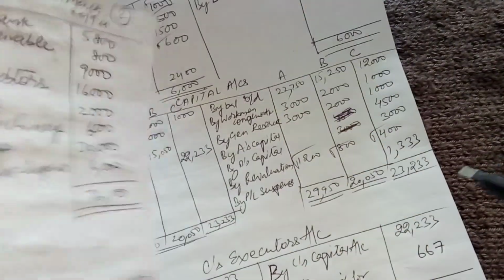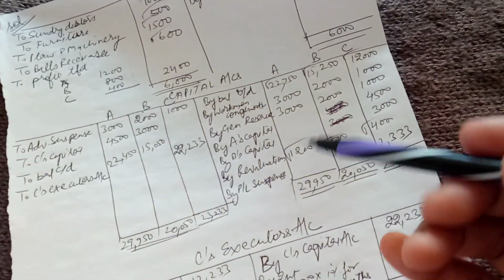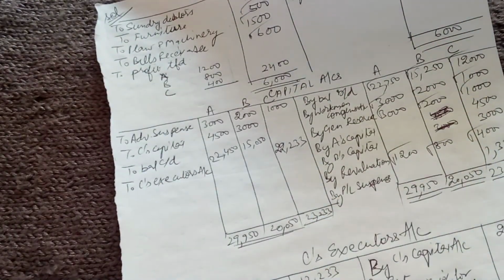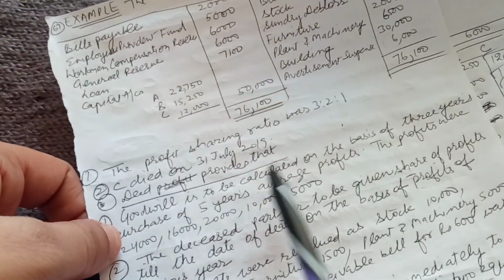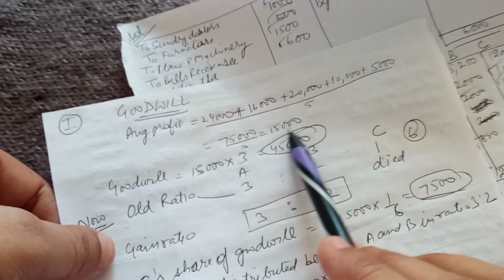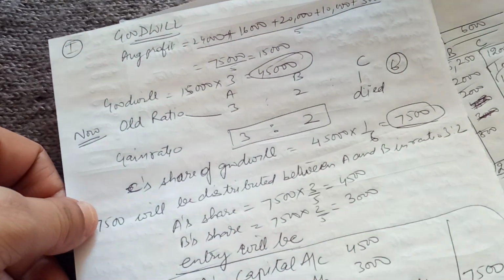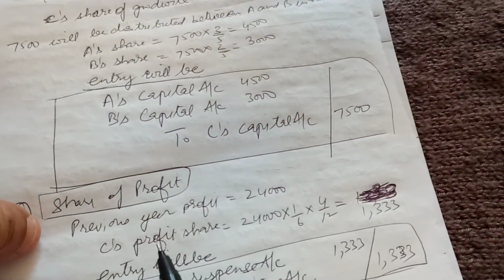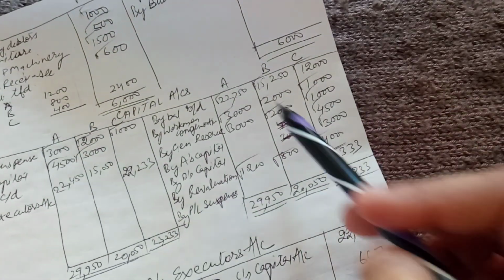DEATH OF PARTNER: ACCOUNTING TREATMENT IN BOOKS OF FIRM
This video explains in detail the accounting adjustments in books of firm on DEATH OF PARTNER...with SOLVED EXAMPLES.